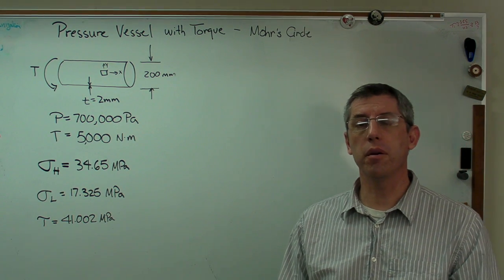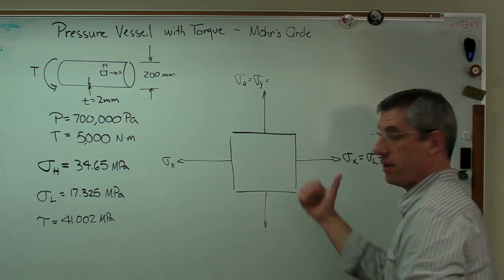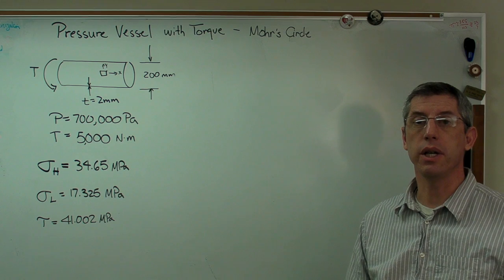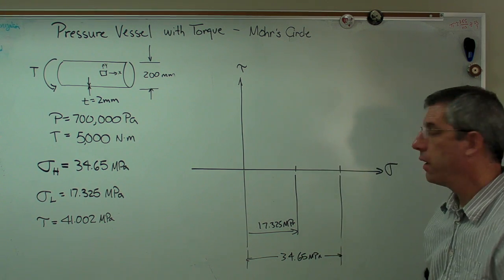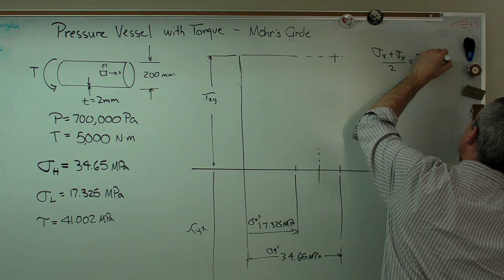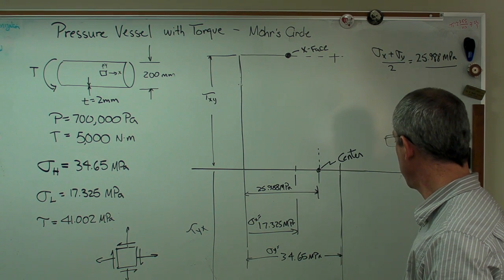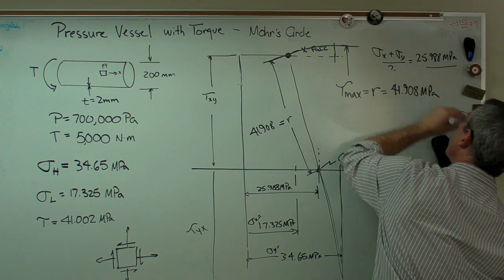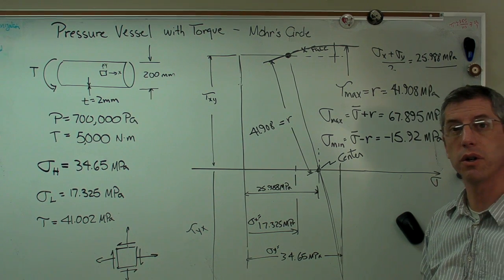Pressure Vessel with Torque - Part 2 - Mohr Circle.MP4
This is the second part in a two part series of videos.  In this clip, normal and shear stresses from the first part are used to draw Mohr's circle.  The maximum and minimum normal stresses are calculated along with the maximum shear stress.